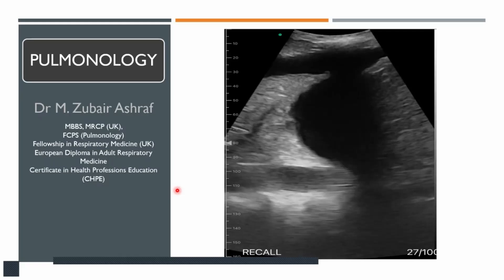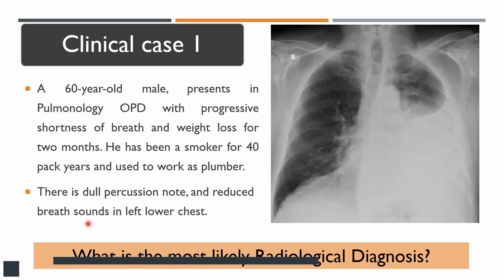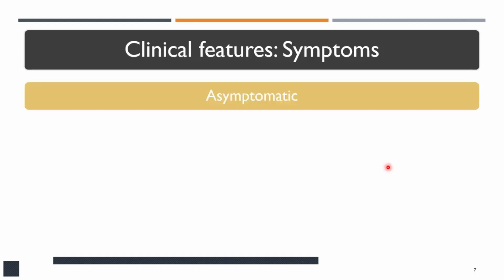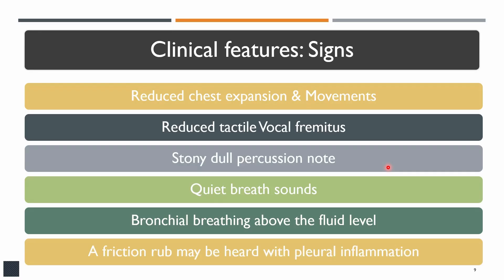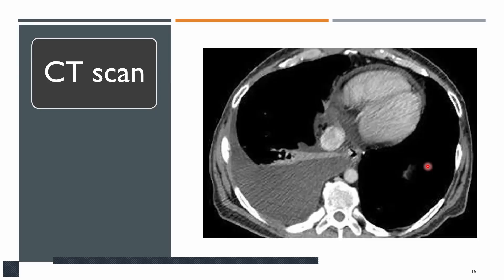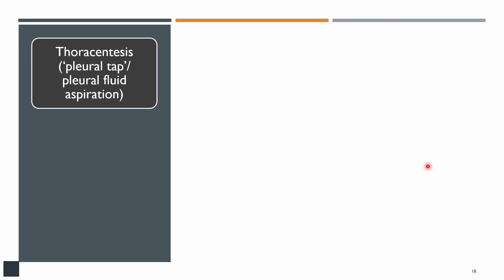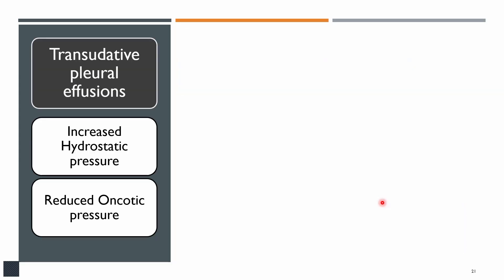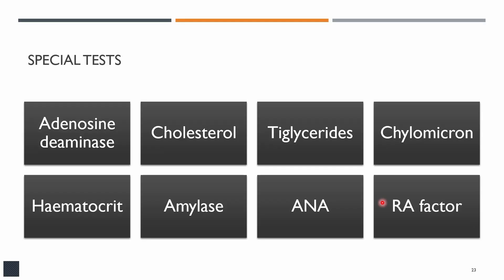What is Pleural Effusion? How to Diagnose?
How to diagnose Pleural Effusion on history and clinical examination. What radiological findings of effusion are seen on chest xray, ultrasound and CT chest. How to do workup for the causes of pleural effusion?
Pleural effusion is a common presentation and can be due to many causes. Pleural effusion on Chest Xray, ultrasound and CT has a typical appearance which every doctor should be able to identify and describe the findings to their seniors in an effective and accurate manner.